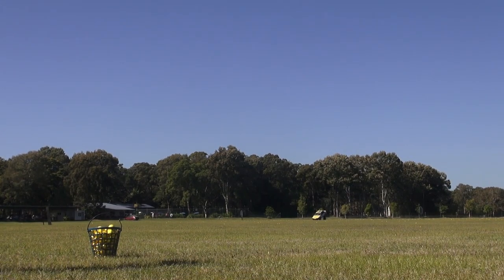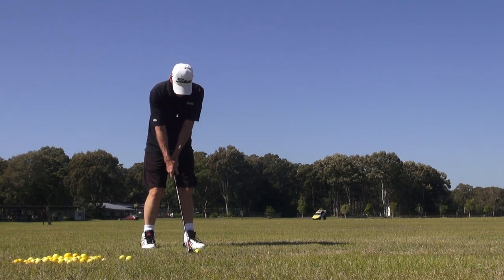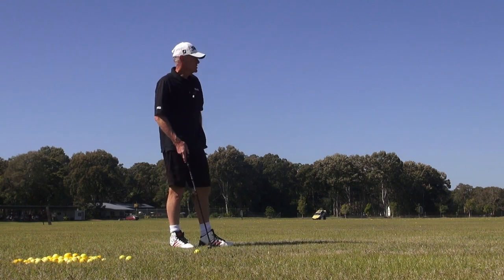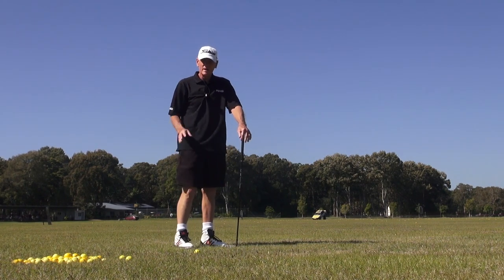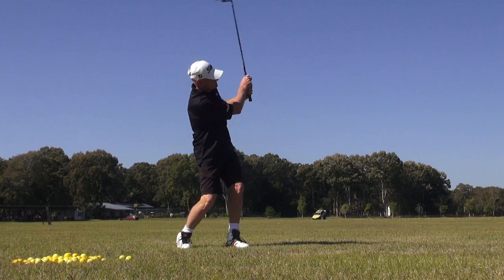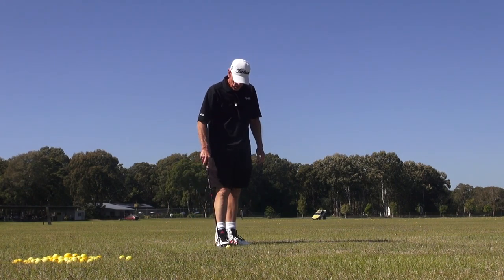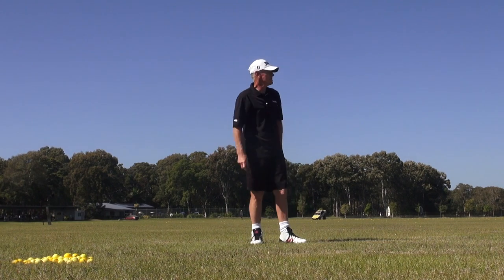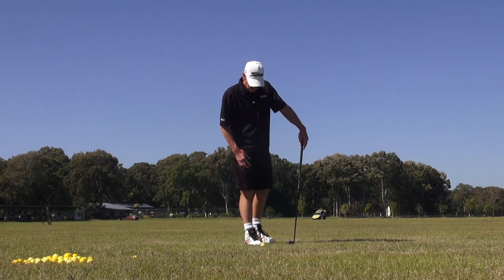Easier Back Foot Ball Positioning For Channel Lock swing